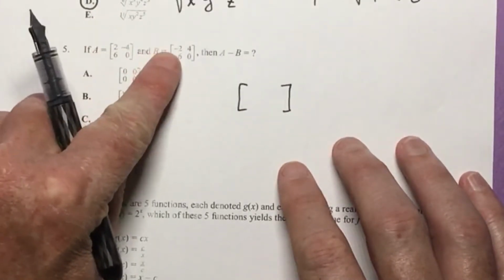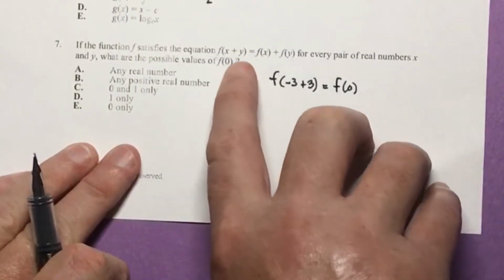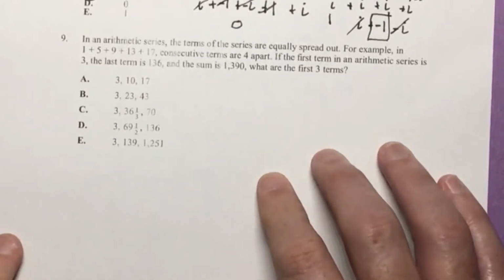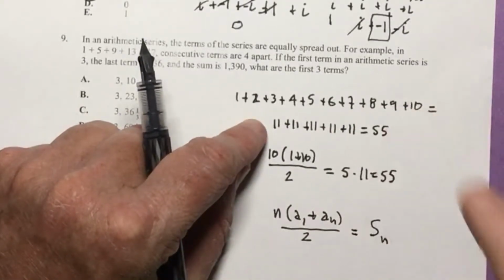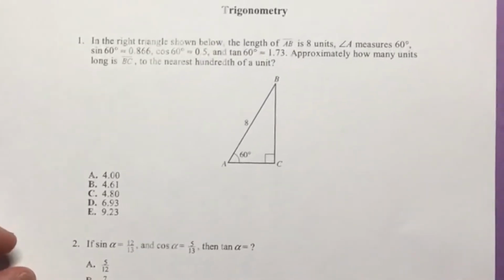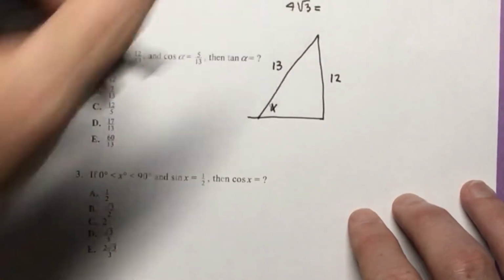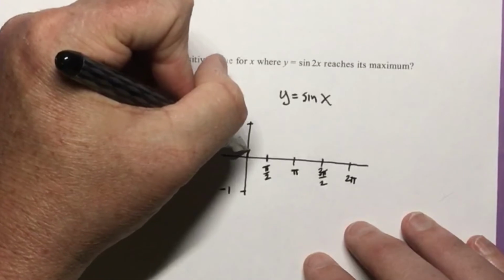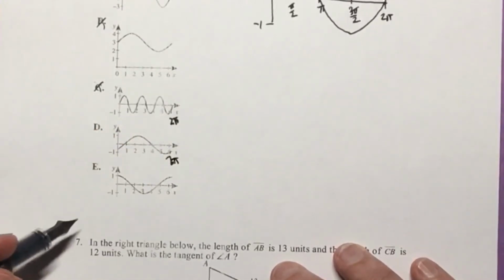Advanced Algebra and Trignometry